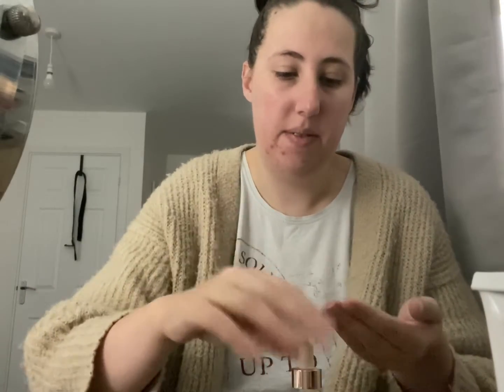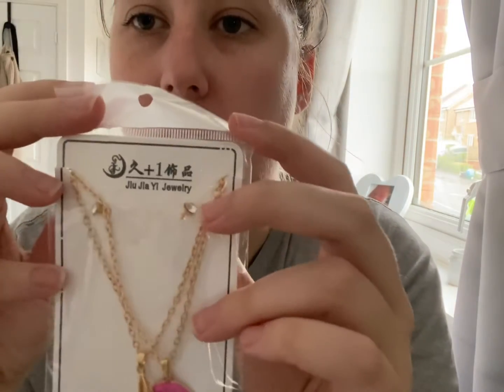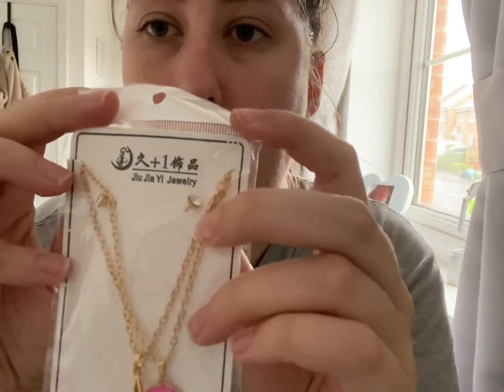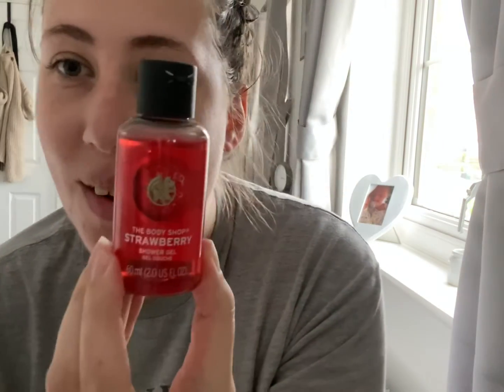Come to a Christmas fair with me 🎄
Hello everyone!

@longtallmumma on everything 🥰

Una’s treasures on Facebook 💕